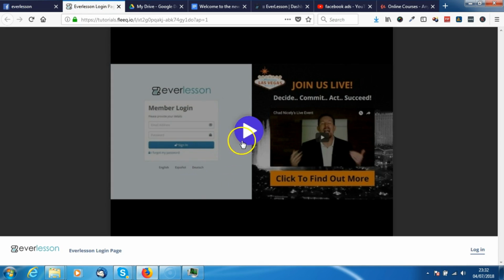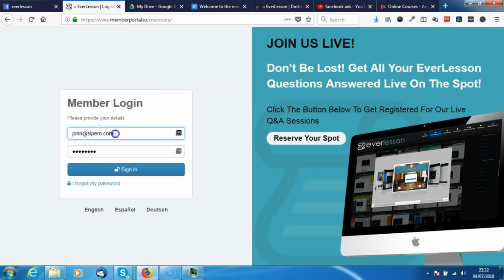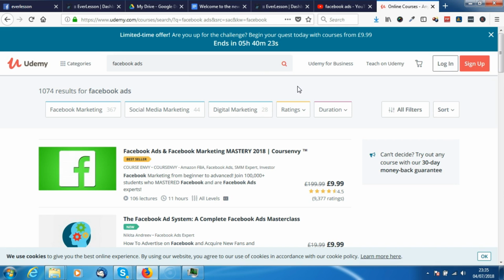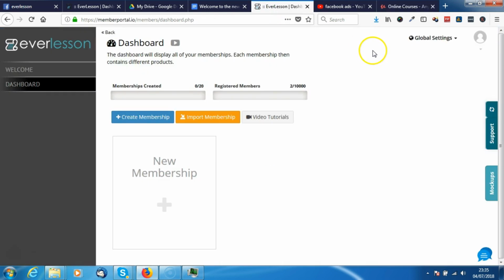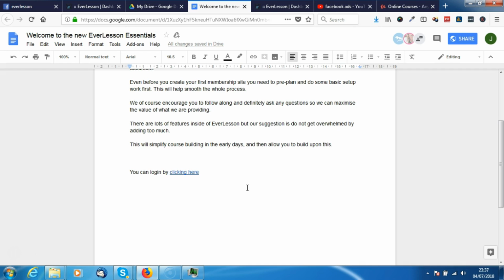Intro and Session 1 of EverLesson Essentials.1